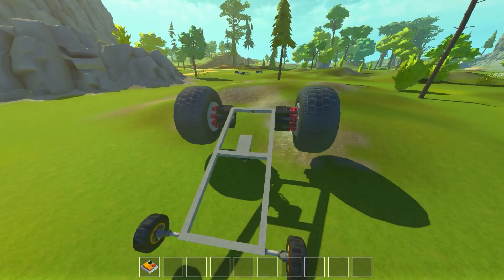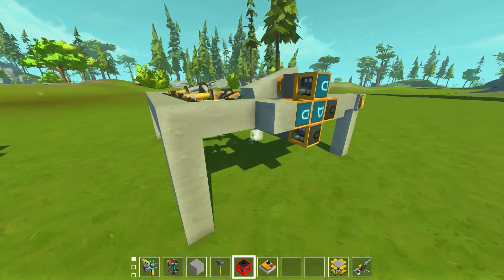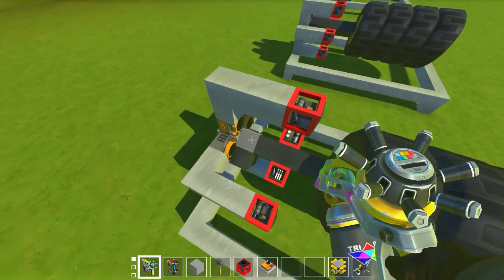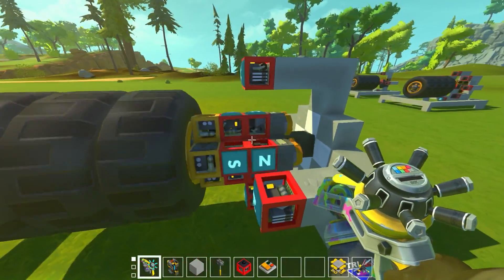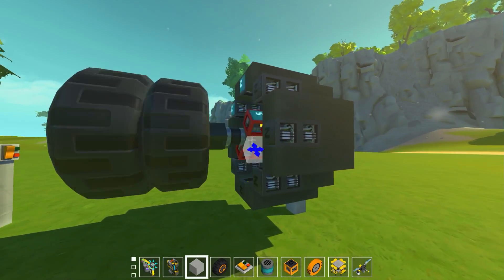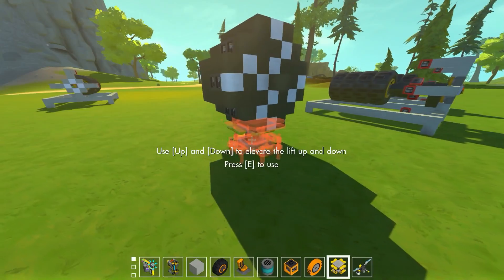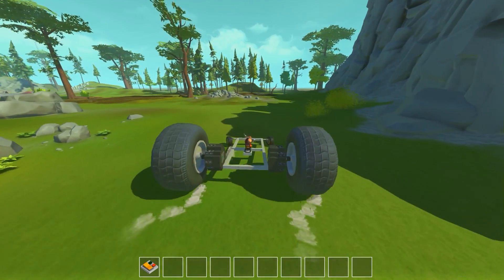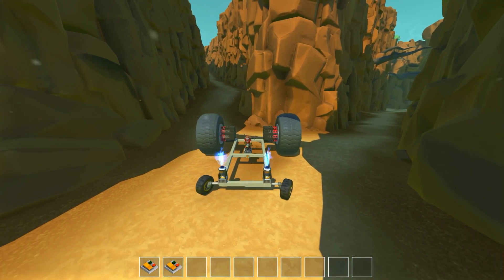Magnet Powered "Real" Electric Motors! (Scrap Mechanic #287)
Hey everyone back again in Scrap Mechanic with another awesome mod, the electromagnetic mod! This mod adds a simple magnet block that can be activated to create either north or south poles which in turn can be used for all sorts of crazy things!

Lobby Time, Protofunk, Carpe Diem, Funkorama, StyleFunk